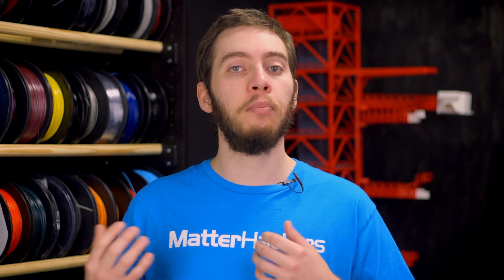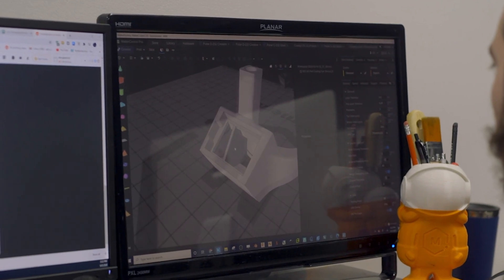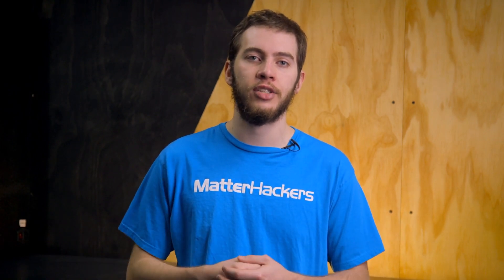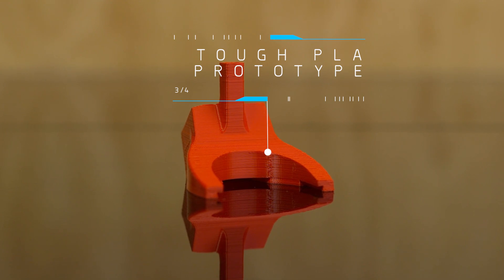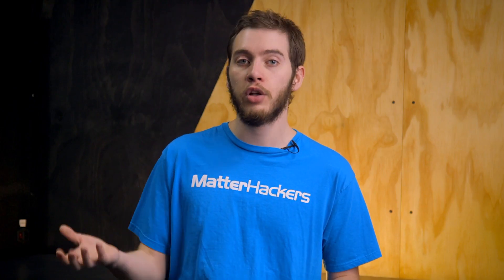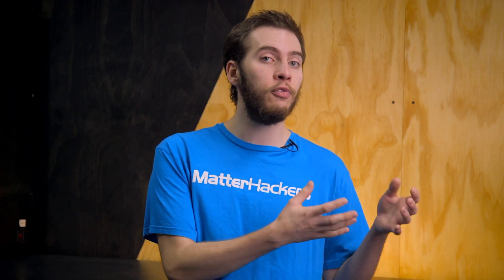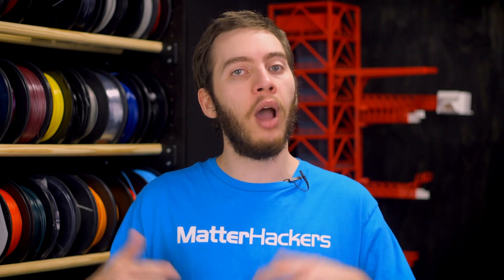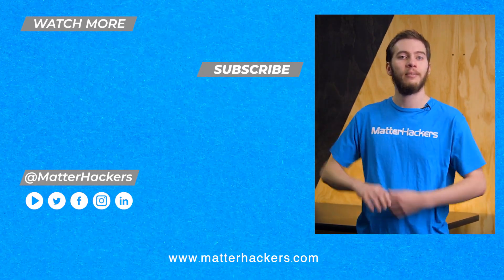Quick Tips: Top Materials for Product Development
More and more companies are bringing their entire product development workflow in-house with the power of 3D printing. No longer hamstrung with the usual farming out for manufactured prototypes, businesses can now iterate quickly and efficiently themselves with a desktop 3D printer. We take you through the basic product development steps as well as the best filament to use depending on your final application with this Quick Tip video.